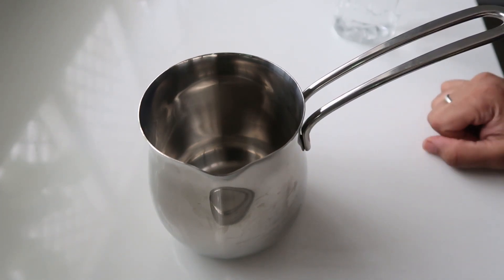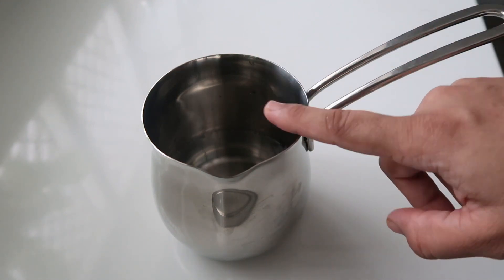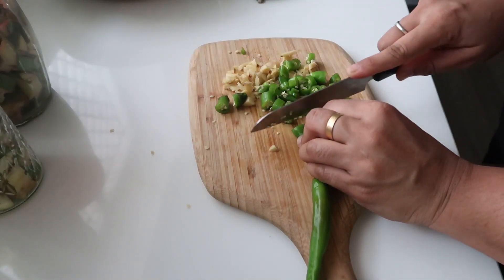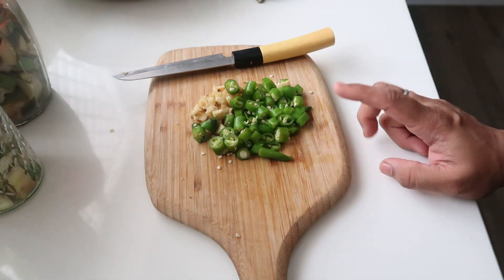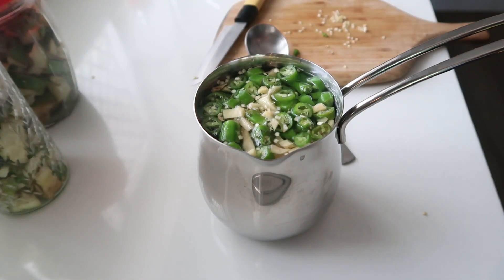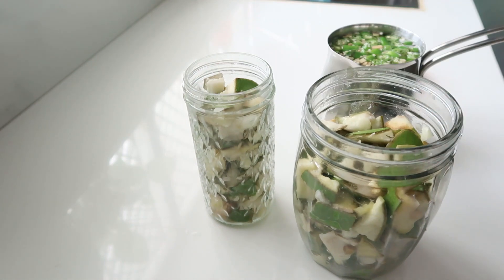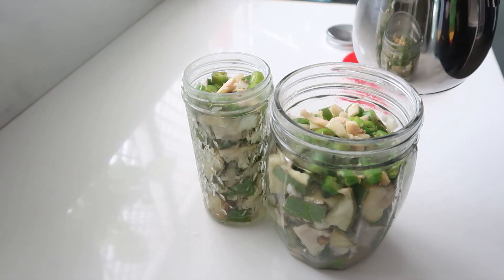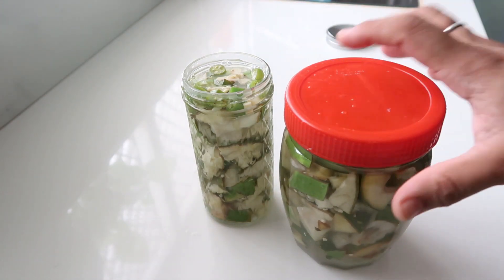உப்பு மாங்காய் - How to Make Salt Mango Pickle